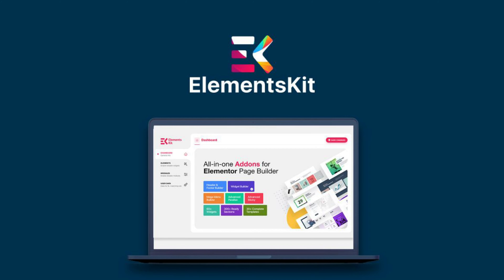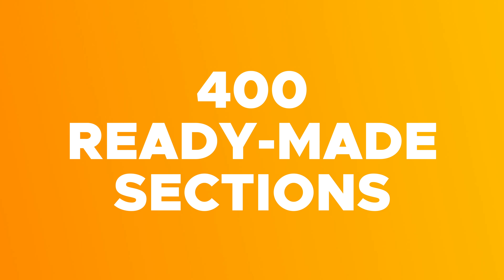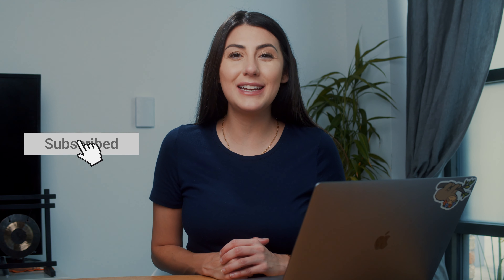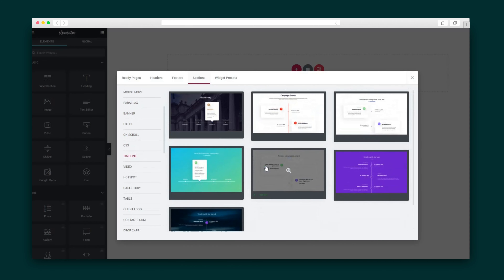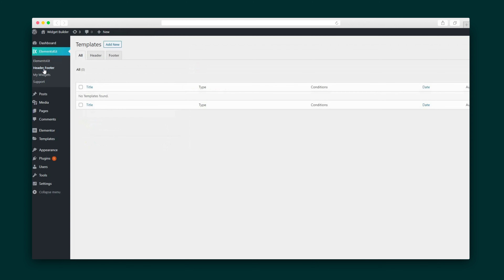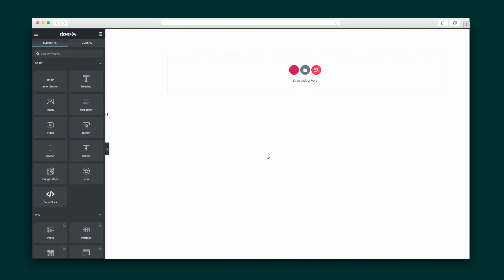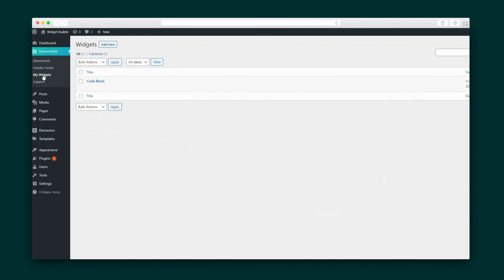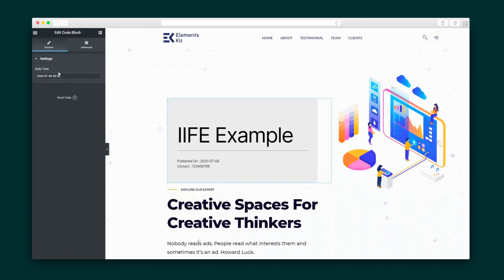ElementsKit How-To on AppSumo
ElementsKit is a plugin for Elementor that includes high-quality widgets, templates, modules, and sections for increased productivity and site performance.

Your WordPress website looks… fine. (“No, really. It’s cute.”)

You’d like to add new features and include new sections, but that means researching, downloading, and installing dozens of new plugins.

Want to get everything you need to make the most of Elementor and ensure your site stands out in the crowd?

Introducing ElementsKit.